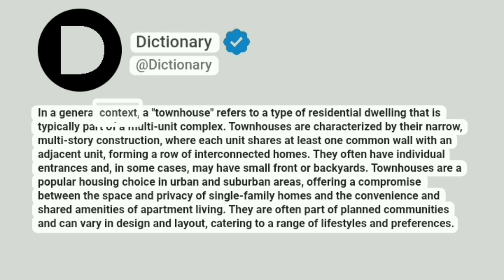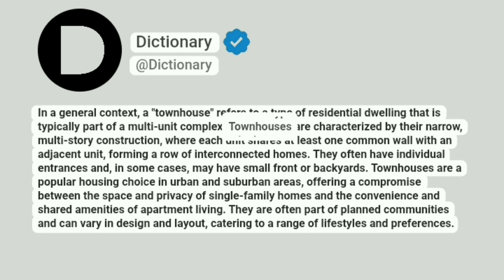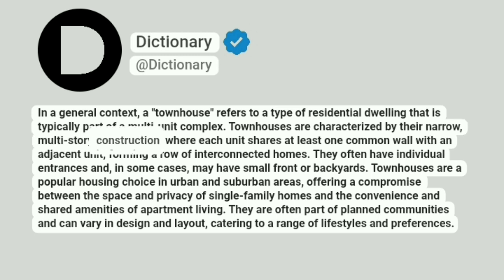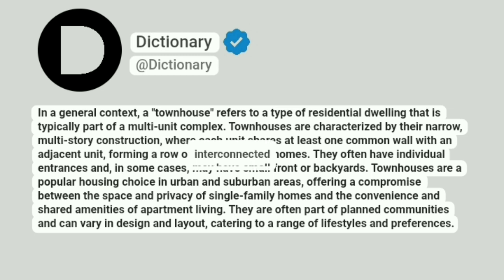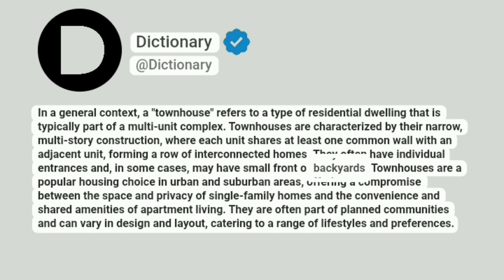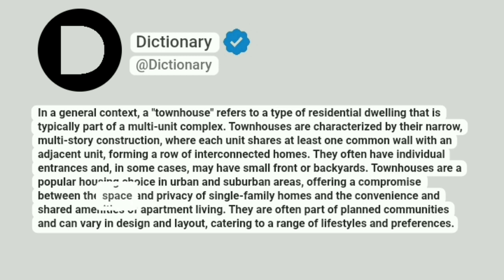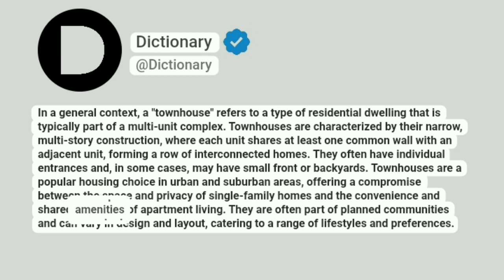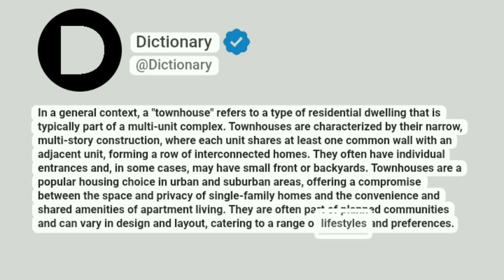Townhouse Meaning In English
In a general context, a "townhouse" refers to a type of residential dwelling that is typically part of a multi-unit complex. Townhouses are characterized by their narrow, multi-story construction, where each unit shares at least one common wall with an adjacent unit, forming a row of interconnected homes. They often have individual entrances and, in some cases, may have small front or backyards. Townhouses are a popular housing choice in urban and suburban areas, offering a compromise between the space and privacy of single-family homes and the convenience and shared amenities of apartment living. They are often part of planned communities and can vary in design and layout, catering to a range of lifestyles and preferences.